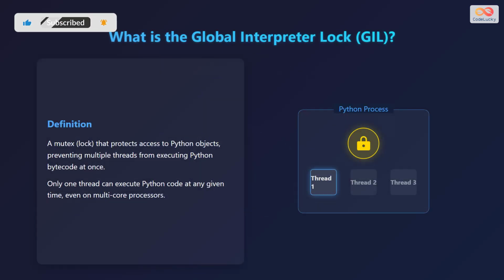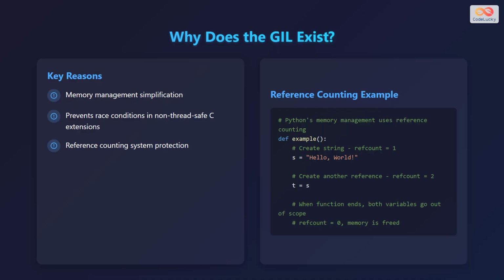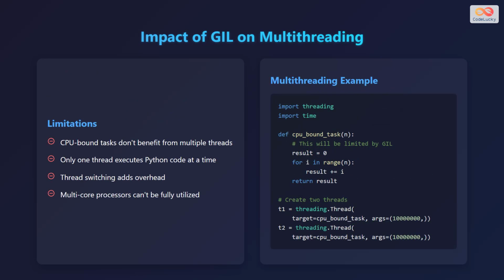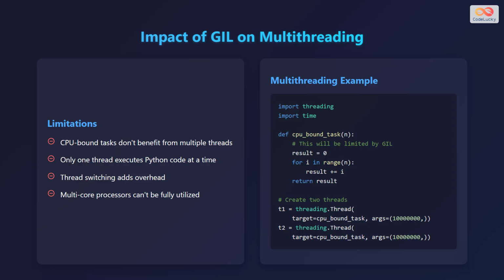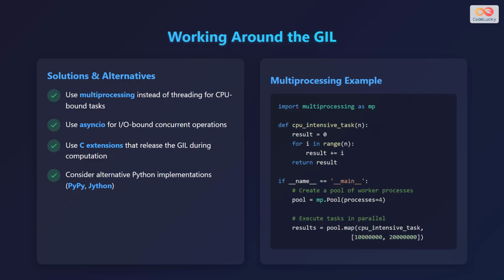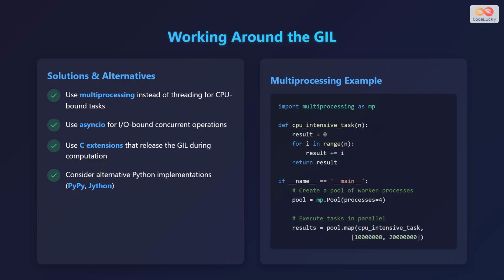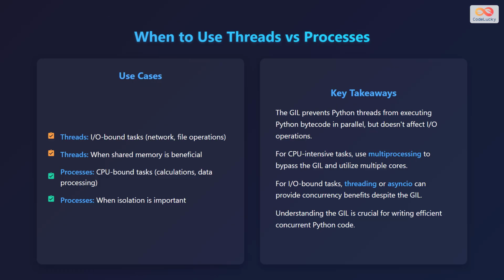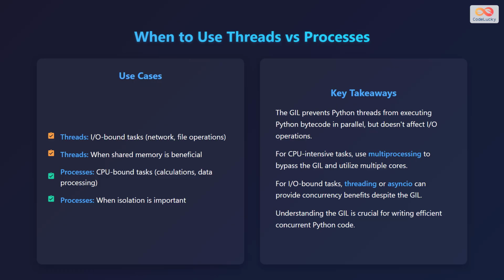Python GIL Explained: Understanding the Global Interpreter Lock for Beginners 🐍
Confused about the Python Global Interpreter Lock (GIL)? 🤔 You're not alone! This video breaks down the GIL in simple terms, perfect for Python beginners.

We'll cover:
- What the GIL is and why it exists.
- How it impacts multithreading in Python.
- Workarounds and solutions to achieve parallelism.
- When to use threads vs. processes for optimal performance. 🚀

Learn how to write efficient concurrent Python code and avoid common performance bottlenecks. Watch now and level up your Python skills! 💪

Chapters:
00:00 - Python GIL
00:11 - What is the Global Interpreter Lock (GIL)?
00:49 - Why Does the GIL Exist?
01:31 - Impact of GIL on Multithreading
02:18 - Working Around the GIL
03:12 - When to Use Threads vs Processes
04:21 - Outro